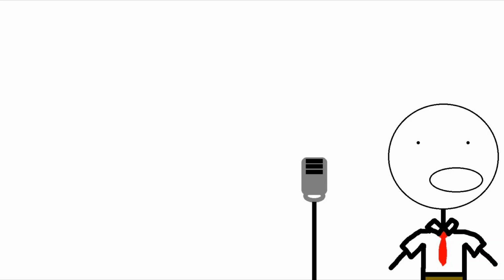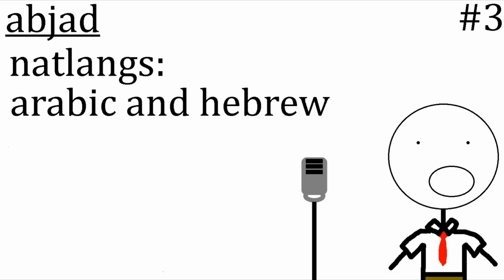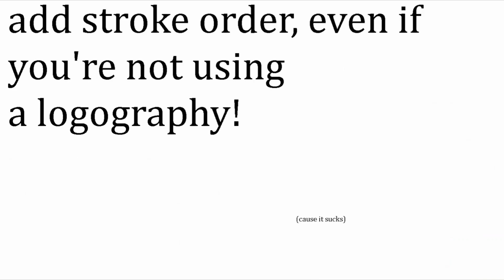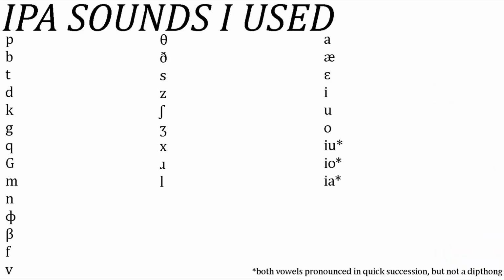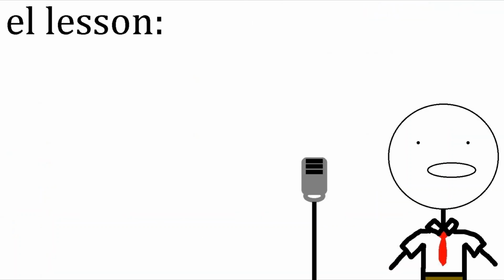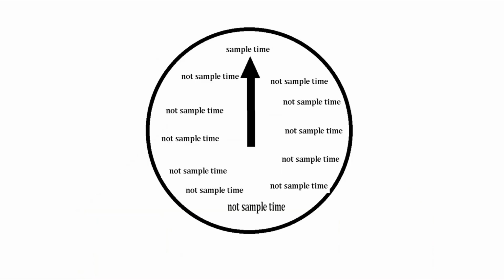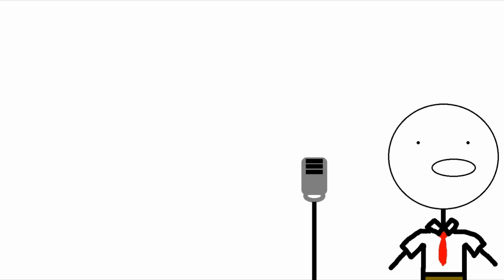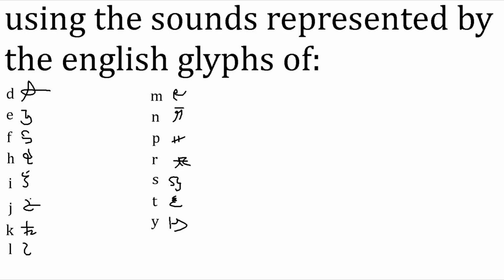How to Make an Awful Conlang- Episode 5 | The Writing Script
Got a new computer, so videos again. Thanks for the wait.